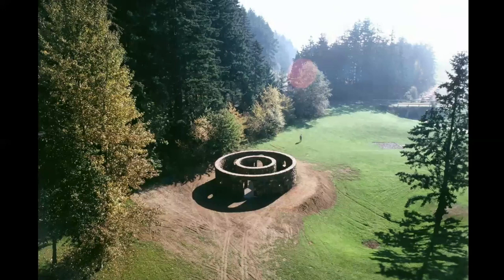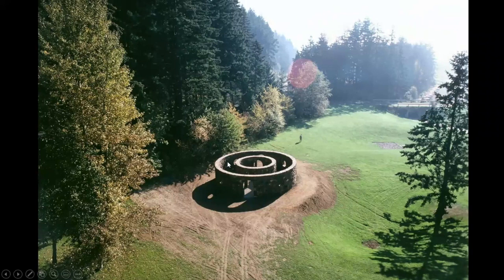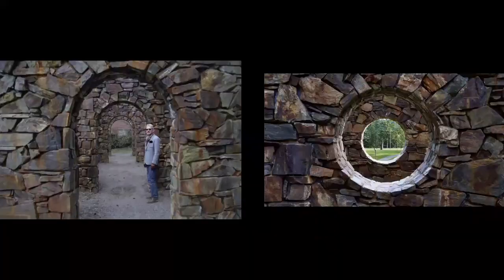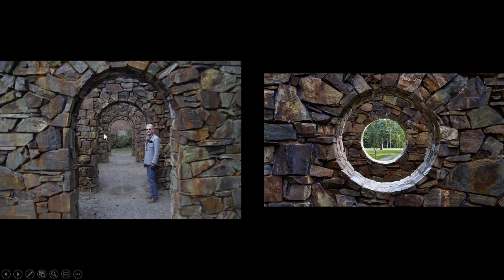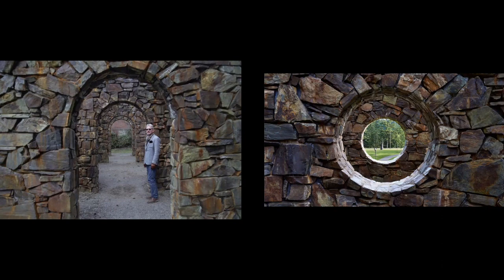Monday Mornings: Earth Art: Landscape as Canvas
In the 1960s and '70s, artists like Robert Smithson, Nancy Holt, and Ana Mendieta began the radical practice of making art using materials from the natural world. This presentation examines the inspiration for the movement and provides insight into the works of several leading artists, including Andy Goldsworthy. Jane Oneail is an independent scholar and holds a master's in Art History from Boston University and a master's in Art in Education from Harvard University. Jane is a New Hampshire native and has worked at some of the state's most esteemed cultural institutions, including the League of New Hampshire Craftsmen, where she served as Executive Director, and the Currier Museum of Art, where she held the role of Senior Educator.